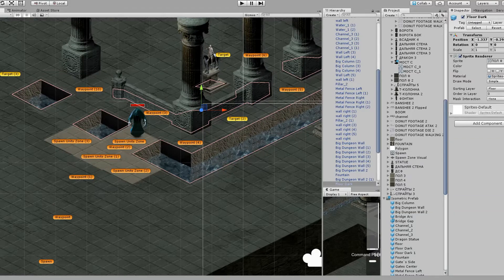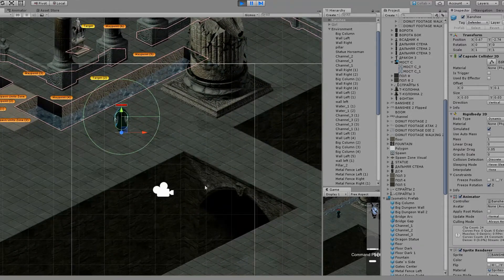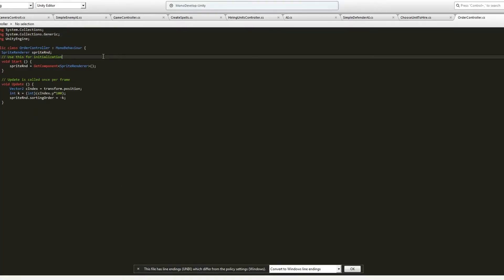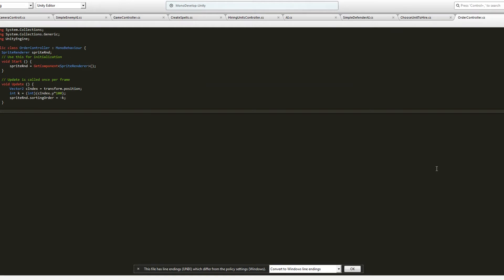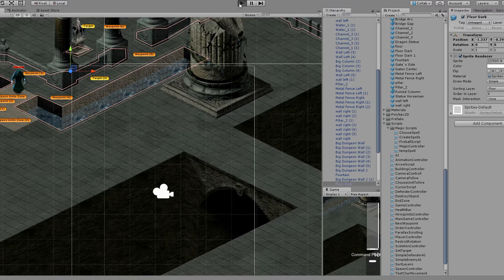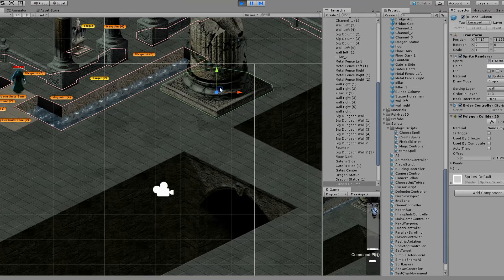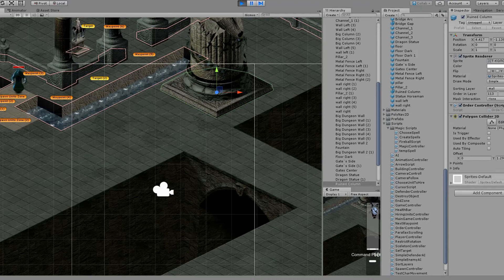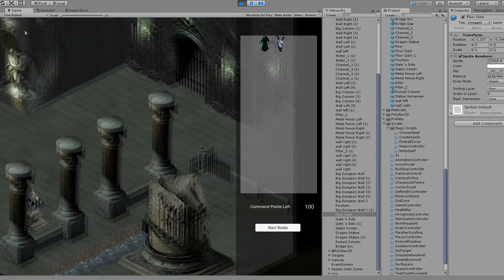Easy Way To Sort Sprites At Runtime in Unity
This is the easy way to sort sprites for isometric 2d games in unity, enjoy